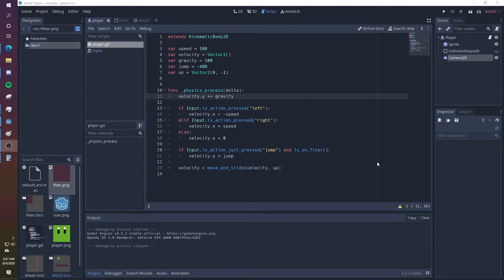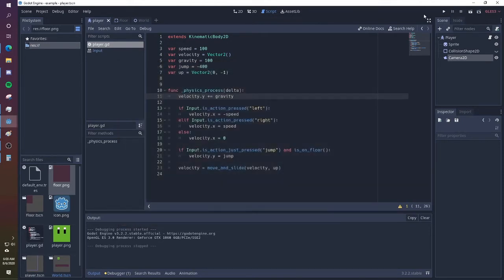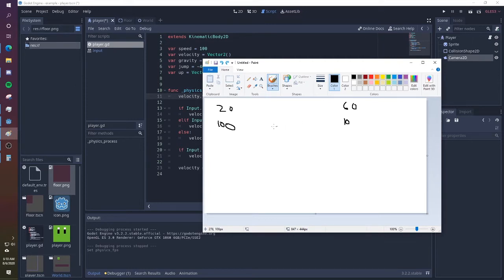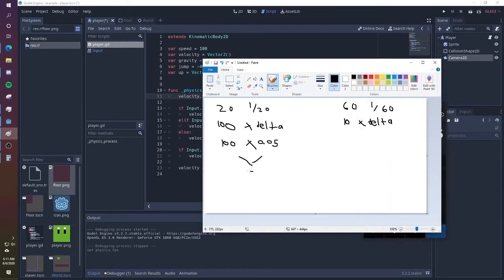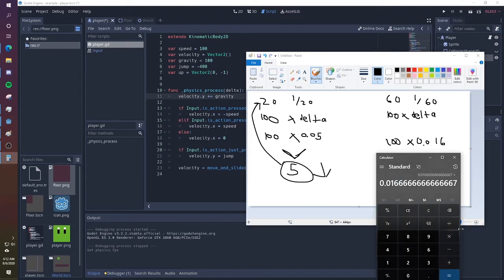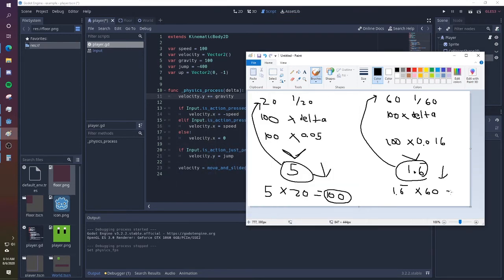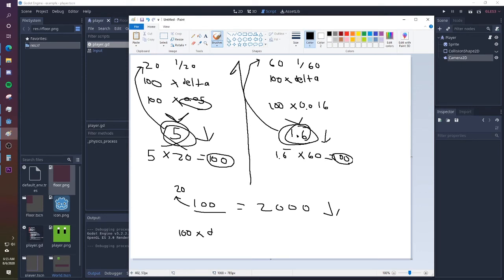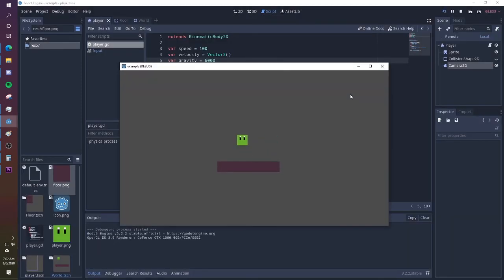Godot: What is Delta and the Math Behind it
This video teaches you all about delta and the math and logic behind it. Then I show you a simple example of fixing a problem with gravity using delta